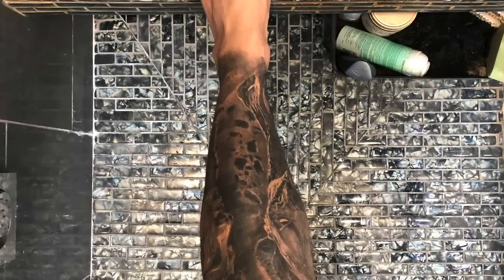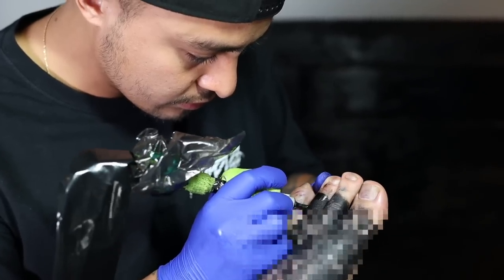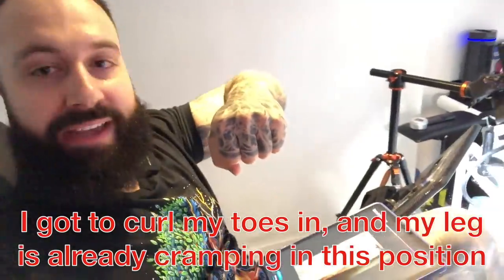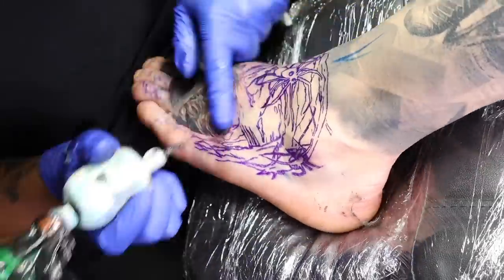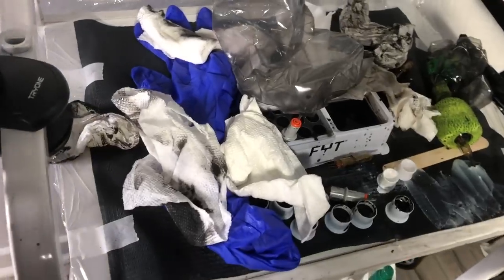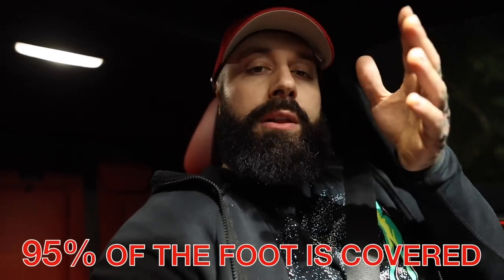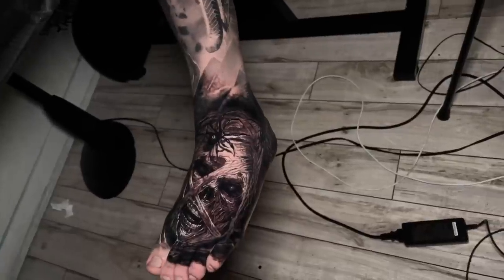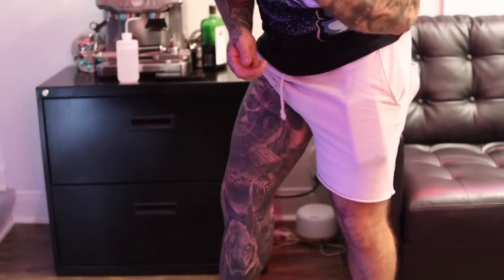My MOST PAINFUL TATTOO EVER! | Getting my WHOLE FOOT done & completing my leg sleeve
FINALLY GOT MY FOOT TATTOOED AND COMPLETED MY FULL LEG SLEEVE.. & we covered the WHOLE FOOT! THIS WAS BY FAR MY MOST PAINFUL TATTOO TO DATE!! Right from the moment that needle touches you, to the moment the tattoos finished, this whole experience is excruciating & you honestly REGRET getting your foot done during this time!! If this  is something you’re looking into getting, THAN YOU BETTER BE READY! BECAUSE ITS SUPER PAINFUL!

🔷 GET 20% OFF ALL Saniderm Products Using code "JUSTINKD20” at checkout (This is one of the BEST discount codes available) Saniderm is ONE OF THE BEST BRANDS for the AFTERCARE & HEALING OF A NEW TATTOO and I back them completely as i’ve been using their products for over 4+ years now 🔷

🔎 JustINKD Amazon Store. FIND EVERYTHING YOU NEED FOR TATTOOS & CONTENT CREATION
👕 Like My Graphic T-SHIRT?
✒️ Record your tattoo journey in a special way with “My tattoo Shirt”

🔎 JustINKD Amazon Storefront, FIND EVERYTHING YOU NEED
🧑🏻‍💻Links to main products I Approve & Recommend for Tattoo AFTERCARE:
Hustle Butter Deluxe 5oz balm
Hustle Butter Bubbles FOAM Soap

3M Tegaderm Second skin (11yd Roll)
Saniderm Tattoo Aftercare Bandage
Saniderm Foaming Soap
Sanibalm Tattoo Aftercare Balm

Dove Unscented Soap
Lubriderm Unscented Moisture
Aveeno Baby Moisturizing Lotion
Sleek Ink Vivid Tattoo Oil
Tattoo Goo Tattoo Balm
Viking Revolution Tattoo Care Balm

AQUAPHOR Healing Ointment 14oz
AQUAPHOR Ointment Body Spray 3.7oz